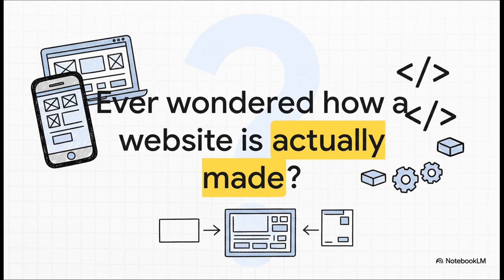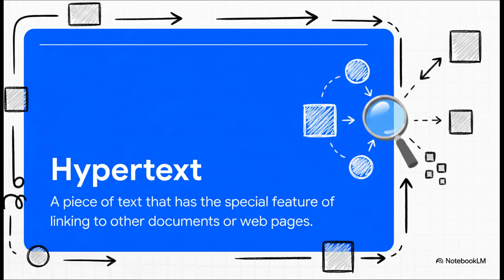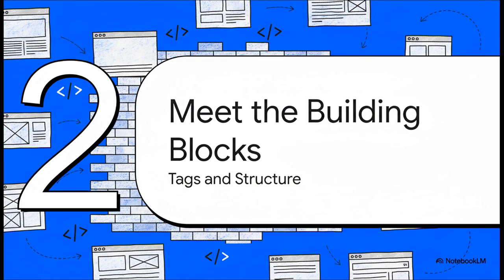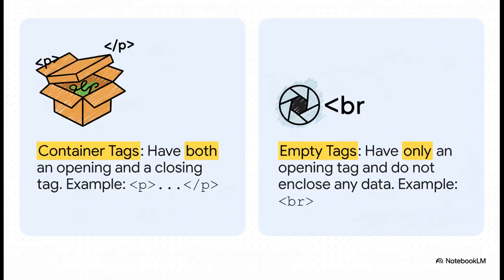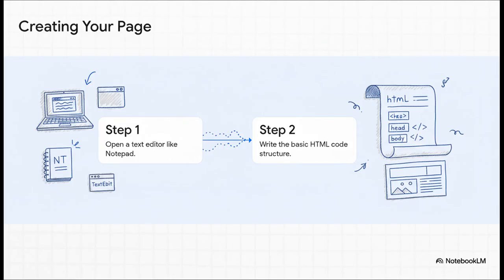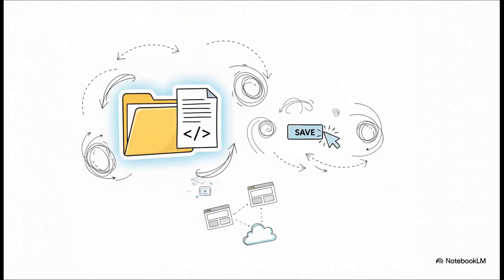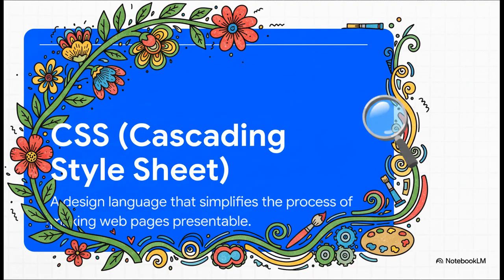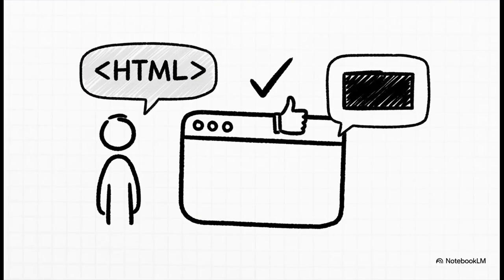Introduction to HTML & CSS 3 for Class 6 | Easy School Computer Lesson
Welcome to Smart Computer Academy! 🎉
In today’s video, we are going to learn Introduction to HTML & CSS 3 in the simplest, most visual, and student-friendly style—perfect for Class 6 students and all beginners who want to start their journey into the world of web designing! 🌐✨

This video covers:
✅ How HTML & CSS work together
✅ Simple examples every student can understand
✅ Quick demo of a basic webpage

Whether you’re a complete beginner or trying HTML for the first time in your school computer class, this video will make everything super easy to understand. 💡

✔ Clear explanation
✔ Fun & colorful visuals
✔ Easy examples
✔ Perfect for school exams
✔ Helps in practicals
✔ Beginner-friendly learning

📥 Want the Mind Map, Audio Lesson, or Complete Notes?

If you want:
✨ Mind Map of this chapter
✨ Full Audio Cast of this chapter
✨ PDF notes for easy revision

I will share it directly with you!

Tell me which topic you want next—HTML tags? CSS colours? Website making? Something else?
Your comments help me choose the next video! 🙌

❤️ Support Smart Computer Academy

Let’s make Computer Science easy, fun, and smart together! 🚀💻